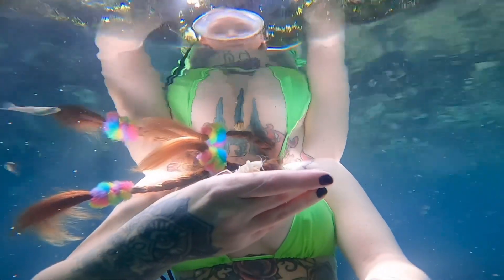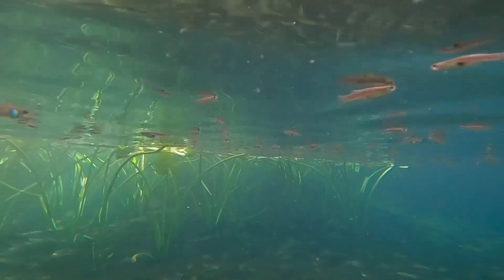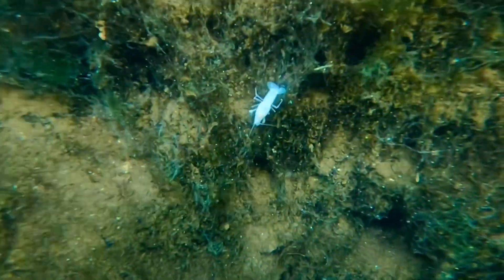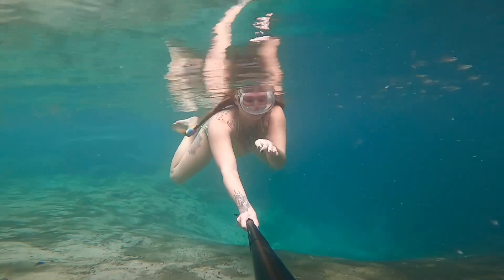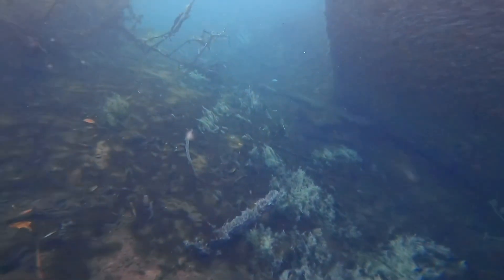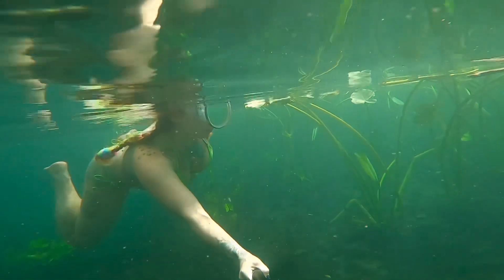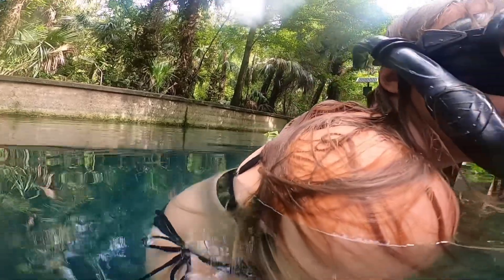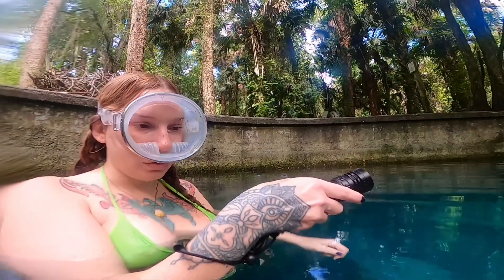White Crayfish in a Sulfer Freshwater Spring with Sandboils ASMR with voiceover🦞🩵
Exploring this sulfer freshwater spring with ⁠​⁠@NatalieUnderwaterAdventures ! Sulfer reducing bacteria mats, sand boils, rare white crayfish, lily pads, biting minnows and damsel flies ✨